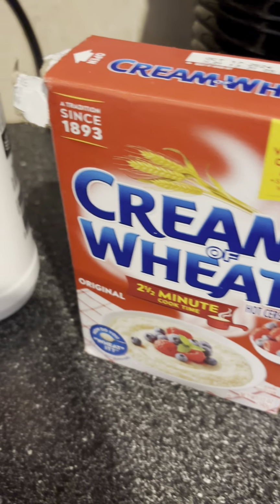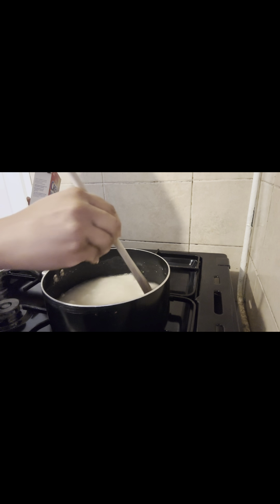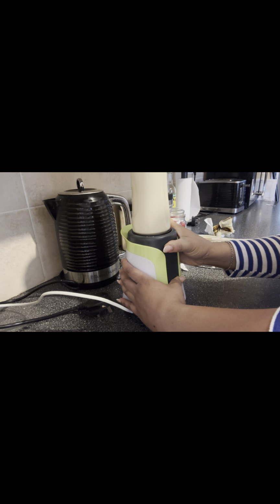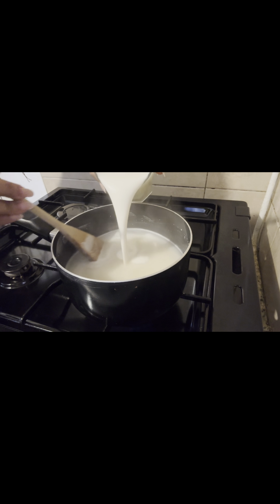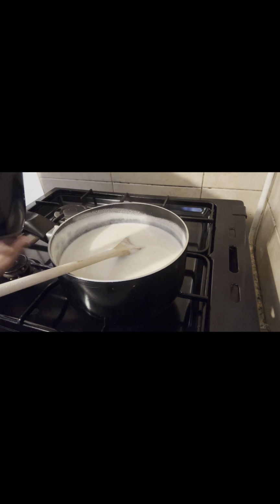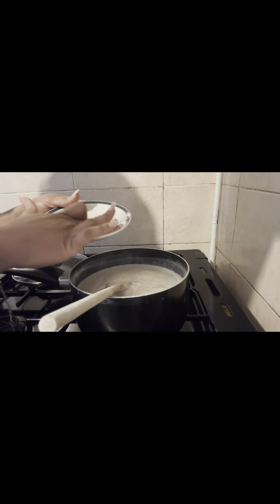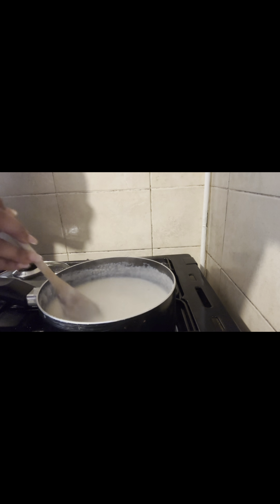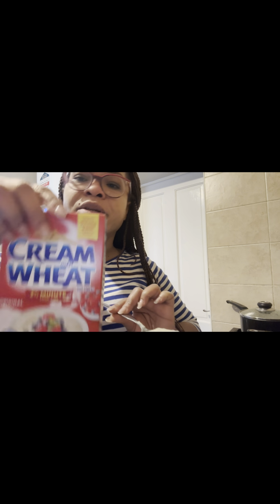Banana 🍌 and Cream of Wheat 🌾 porridge! Easy 1 2 3! Delishioso!